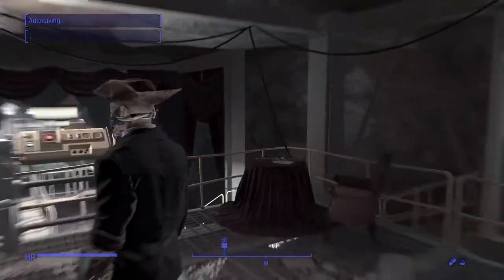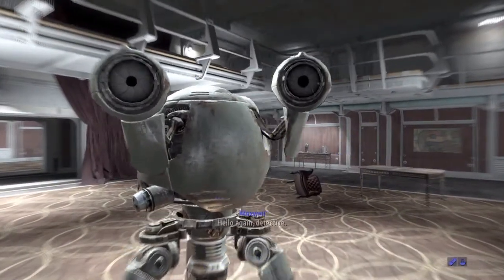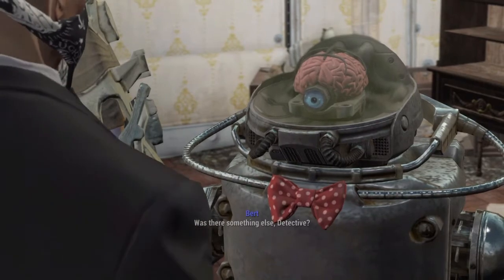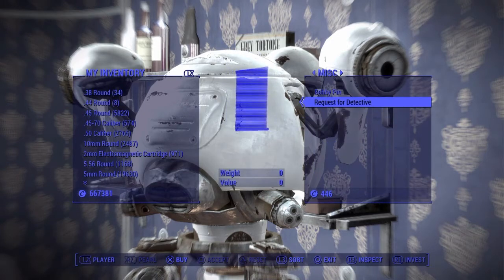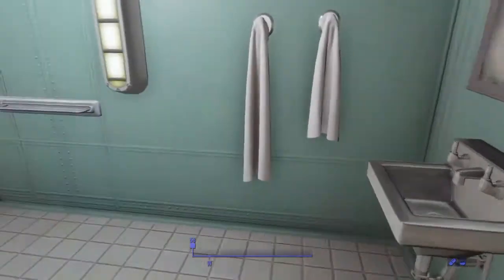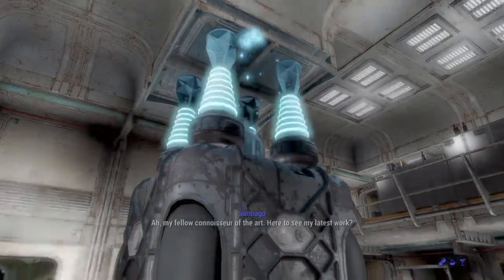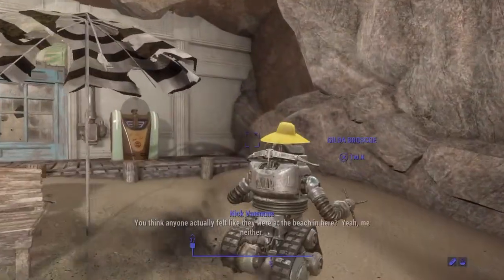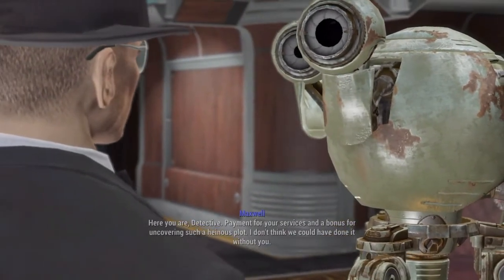Brain Dead / Vault 118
To avoid spoilers I have removed a key scene where you discover the TRUE identity of the killer.